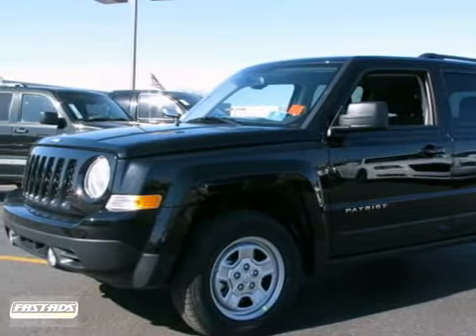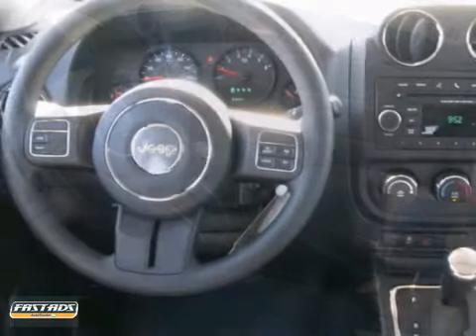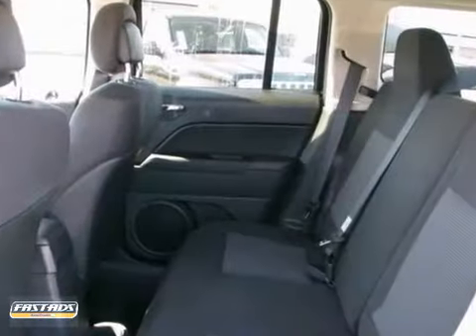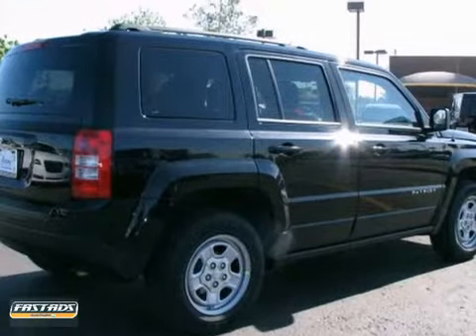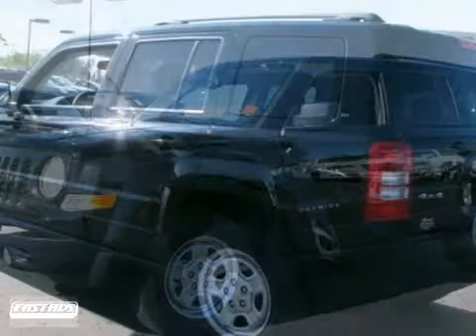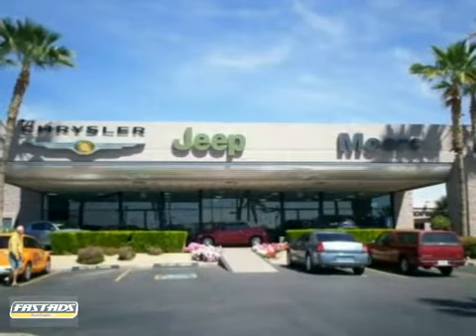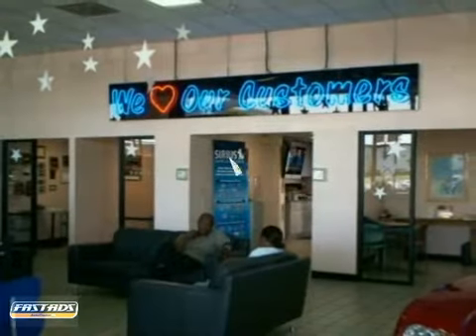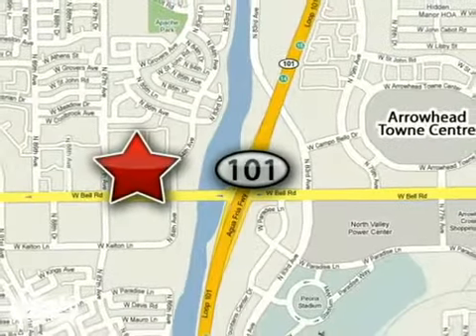2012 Jeep Patriot #40211 in Peoria Phoenix, AZ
If you are looking for real value on a great new car, Moore Chrysler Jeep invites you to call and make an appointment to view this 2012 Jeep Patriot, stock# 40211. We are conveniently located near Peoria Phoenix, AZ and known for our great selection, reliability and quality. Call to take a look at this 2012 Jeep Patriot today.

8600 West Bell Road
Peoria Phoenix AZ, 85382

At Moore Chrysler Jeep, we strive to make buying or leasing a new vehicle a pleasant and rewarding experience. Our primary goal is to satisfy our customers. Our online dealership was created to enhance the buying experience for each and every one of our internet customers. At Moore Chrysler Jeep we are proud to be family owned and operated with our primary focus always on the customer. We look forward to serving you!

Sales Hours:
Monday through Friday
8:00am - 8:00pm
Saturday
9:00am - 8:00pm

Service Hours:
Monday through Friday
7:00am - 6:00pm
Saturday
7:00am - 5:00pm